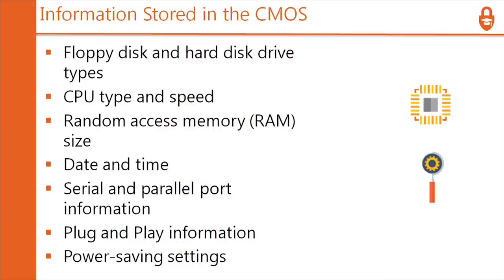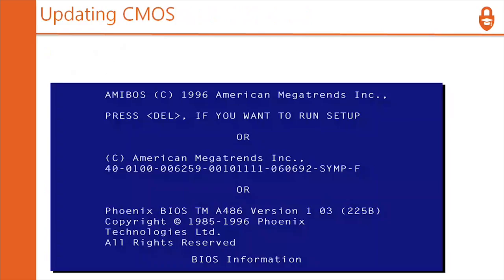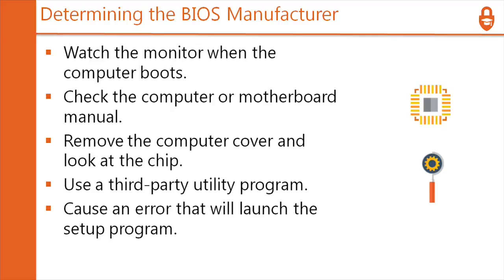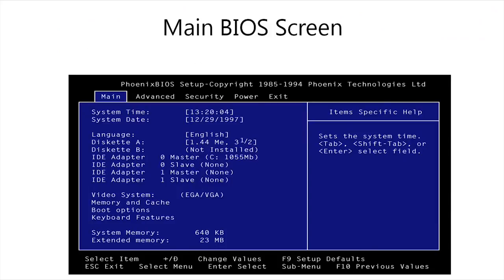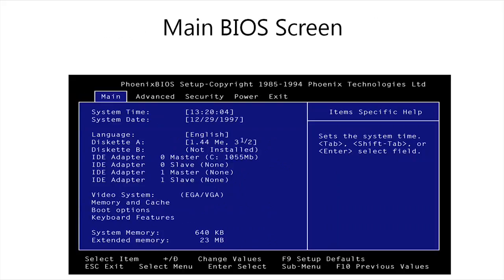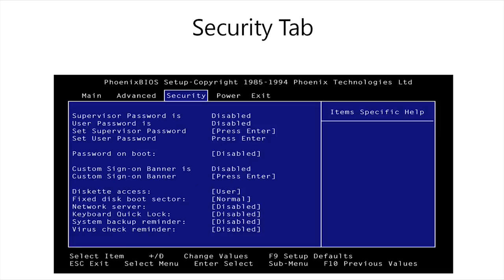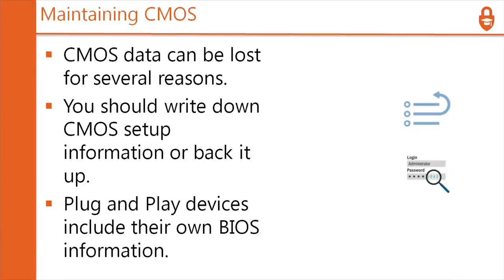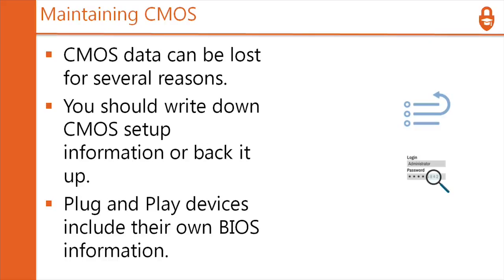012 Computer Cases Part 2